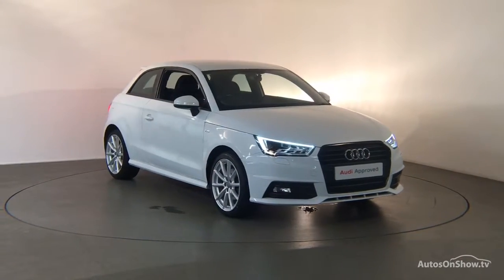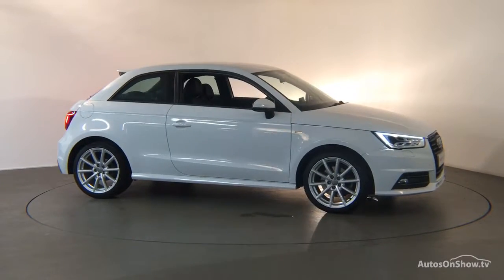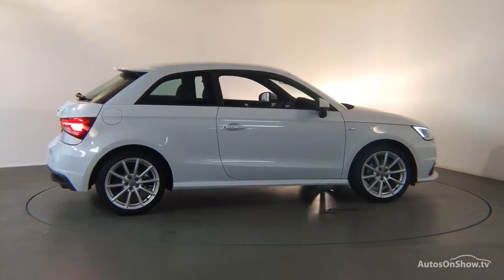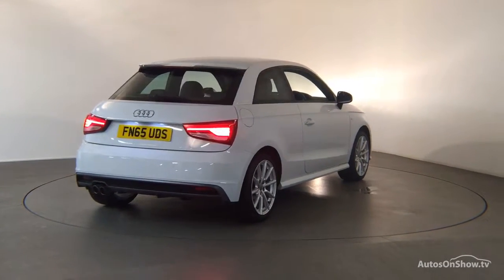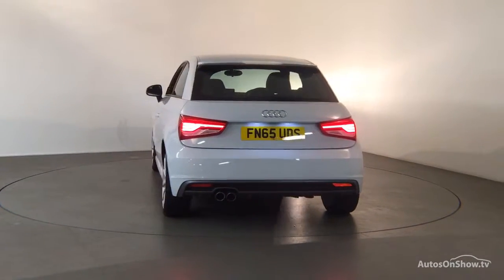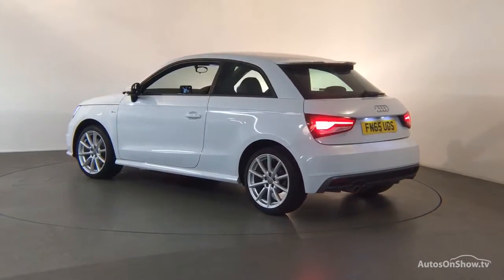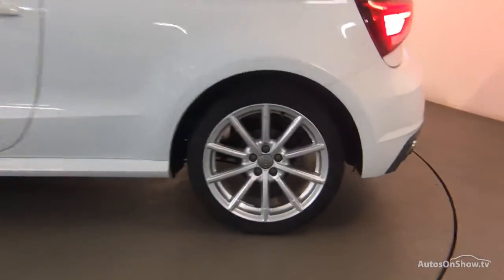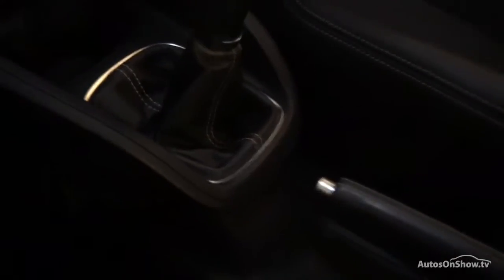FN65UDS AUDI A1 TFSI SPORT WHITE 2015, Derby Audi